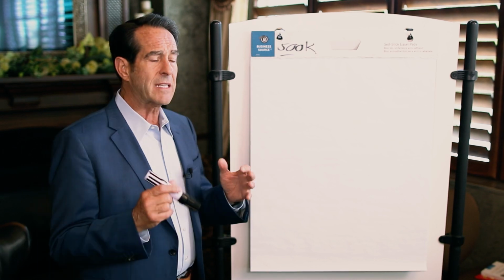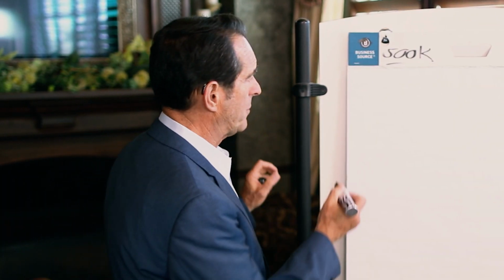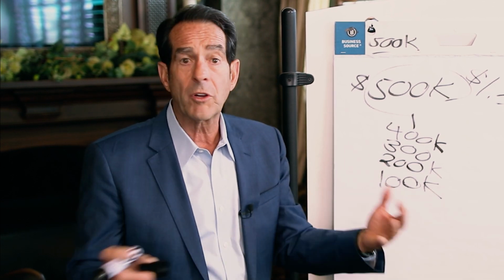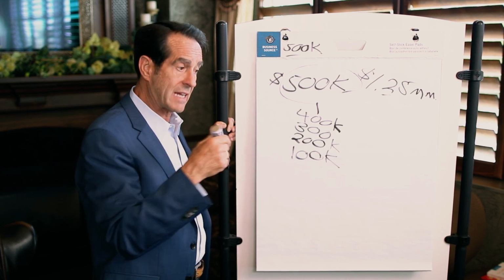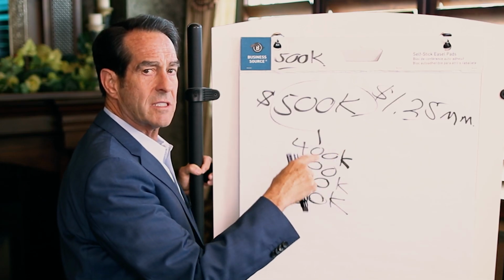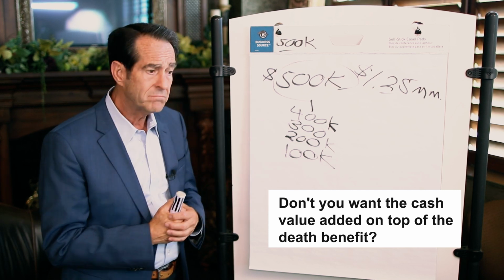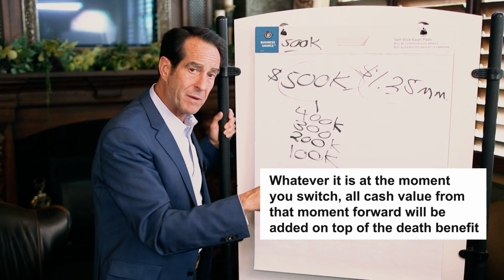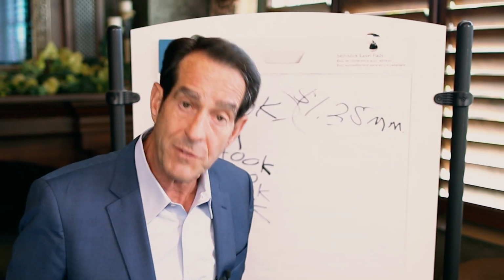What Is Option B In Universal Life?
This option B can allow more money to be paid into an IUL - but beware! Do you know the clues on when to use it and when you shouldn't use it? Get ready to understand things even life insurance agents don't understand. In this episode, I will share to you the option B in universal life insurance.

Doug Andrew

01:04 What is option B?
02:02 A $500,000 example
06:09 Option A
08:23 Option B
11:48 Generally speaking

How to Diversify and Create the Foundation for a Tax-Free Retirement

Video by Nate Woodbury
BeTheHeroStudios.com